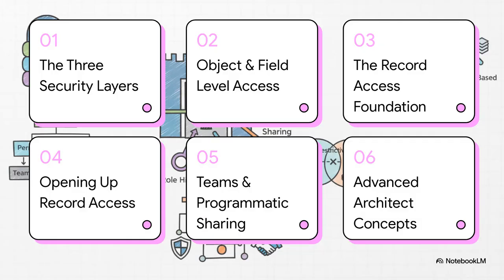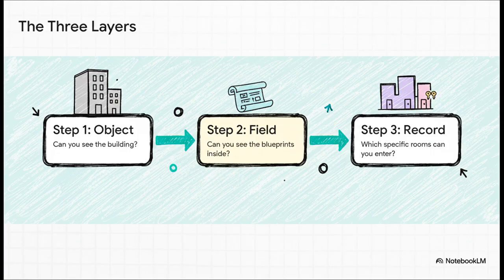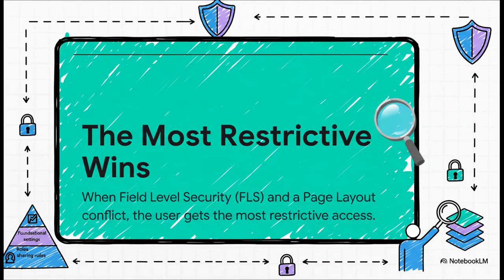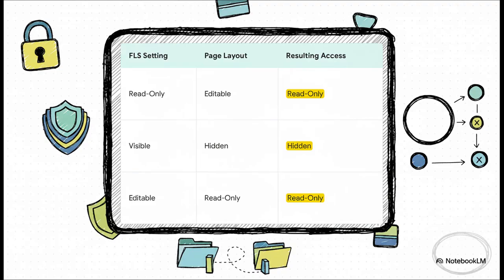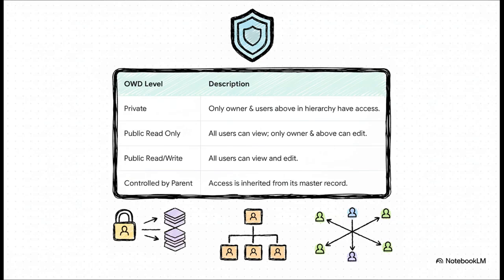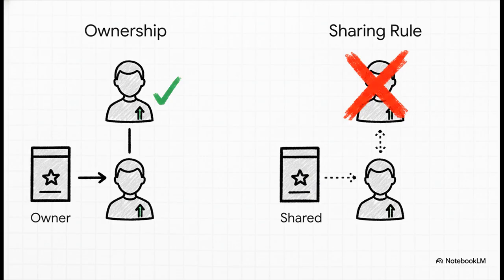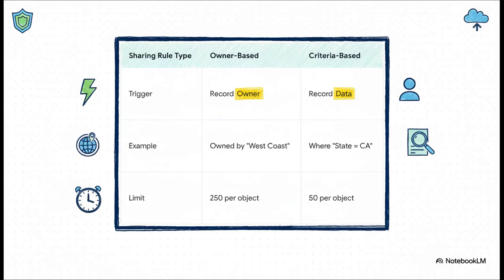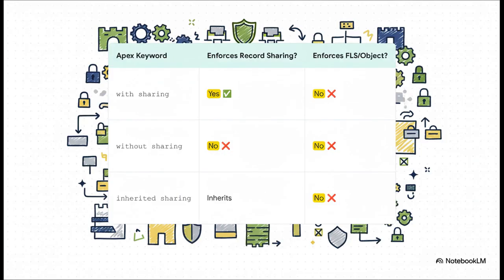Salesforce Sharing & Visibility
Struggling to understand 'who sees what' in your Salesforce org? Getting security right is crucial, and it all comes down to the Sharing and Visibility model.In this complete, step-by-step tutorial, we demystify the entire Salesforce security model. We'll start from the base level and build up, just like Salesforce does, so you can confidently control your data.
Here's what we'll cover:

🔑 Level 1: Object Level Security (What you can DO)

Profiles vs. Permission Sets (and Perm Set Groups!)
The "Grant Access" Model

🔒 Level 2: Record Level Security (What you can SEE)
* Organization-Wide Defaults (OWD) - The Foundation * Role Hierarchy - Opening Access Vertically * Sharing Rules - Opening Access Laterally * Manual Sharing, Apex Sharing & Teams

👁️ Level 3: Field Level Security (FLS)
 * How FLS and Page Layouts work together (Hint: Most restrictive wins!)

🤝 Bonus: Community & External Sharing * Sharing Sets vs. Share Groups * Super User Access

Whether you're studying for your Salesforce Admin exam or just want to finally master your org's security, this is the guide for you!